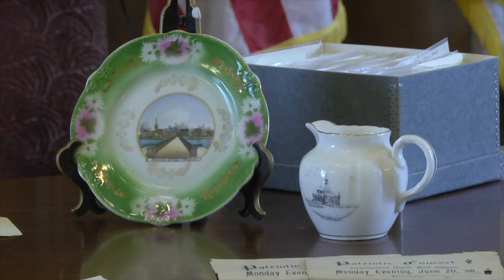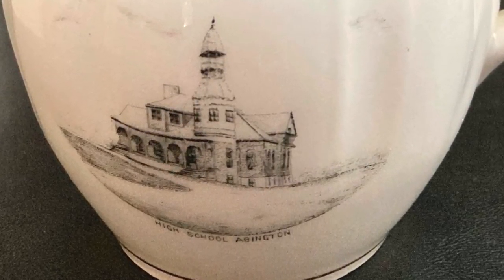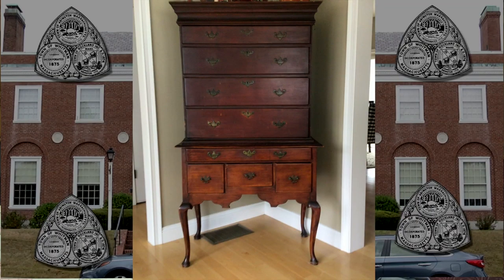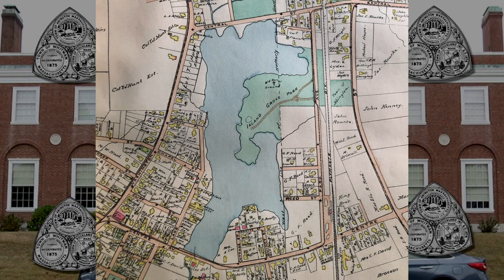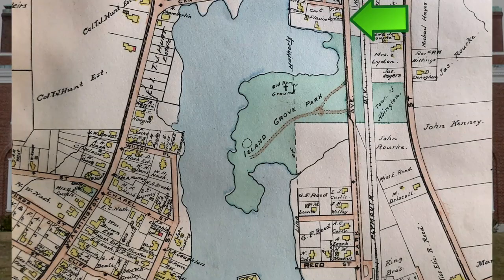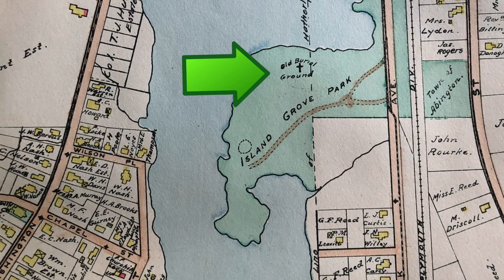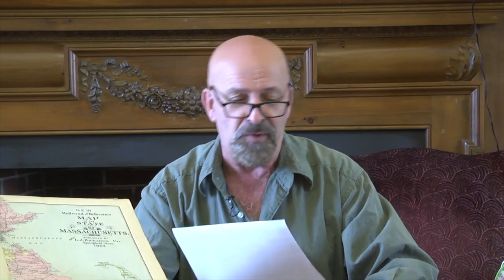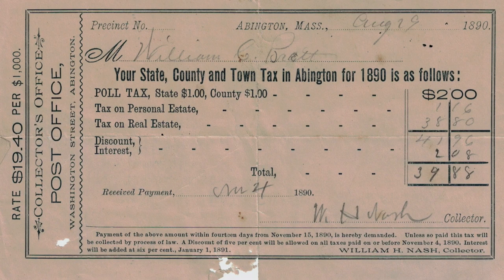HSOA Conversation; New Acquisitions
HSOA President Doug Ulwick shows off some of the new items acquired by the Dyer Memorial Library.